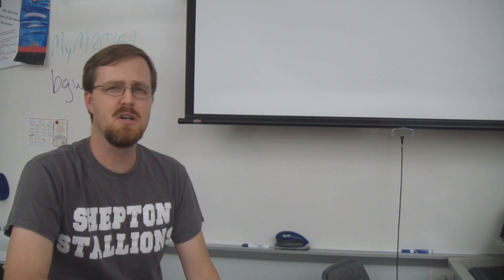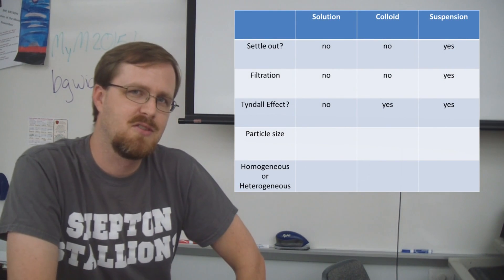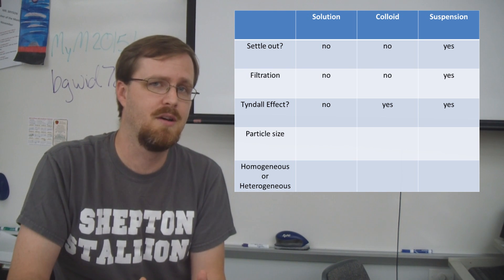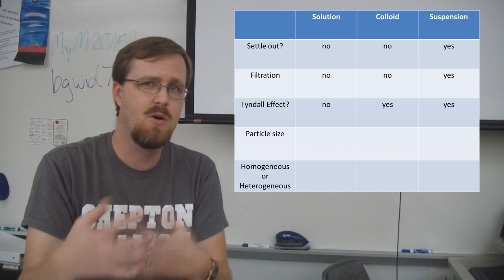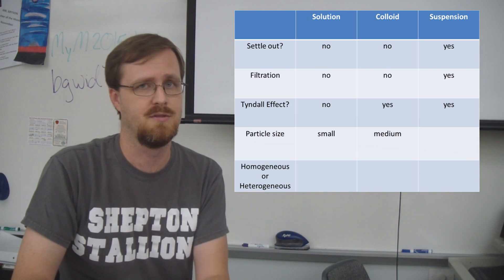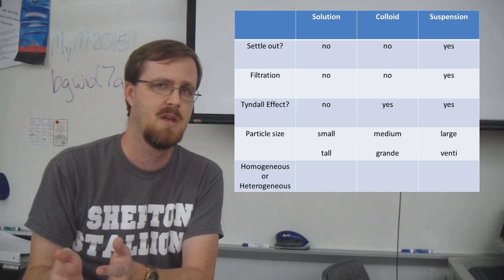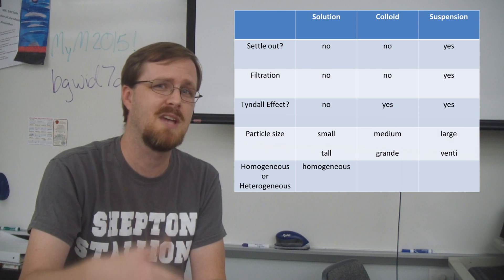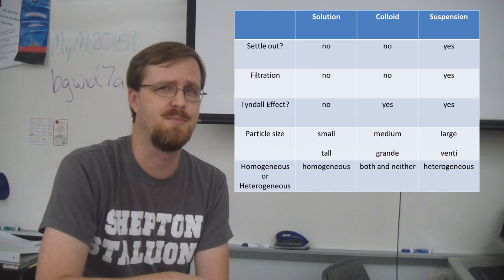Not Dan and the Mixtures part 2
Now that all the plot stuff is out of the way we can get to the juicy edge-of-your-seat action of classifying solutions, colloids, and suspensions.  Join Not Dan as he bravely faces the dreaded Part Two of this mixtures story.